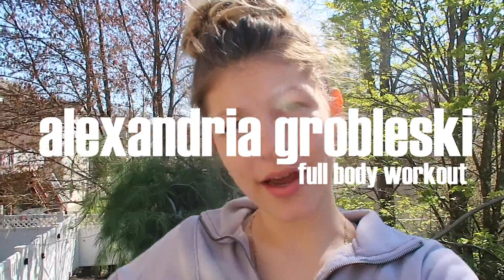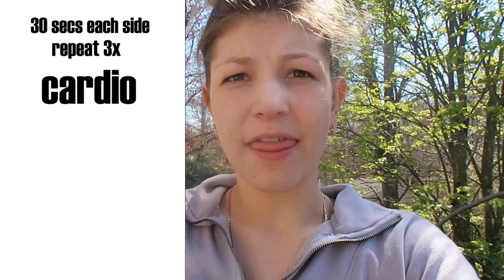quarantine full body workout